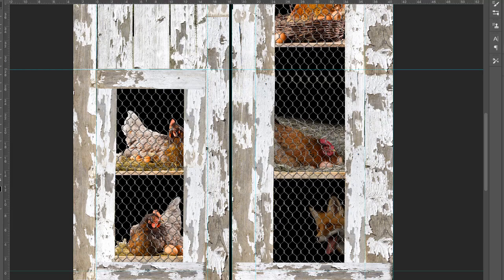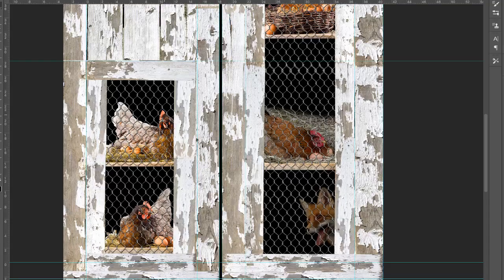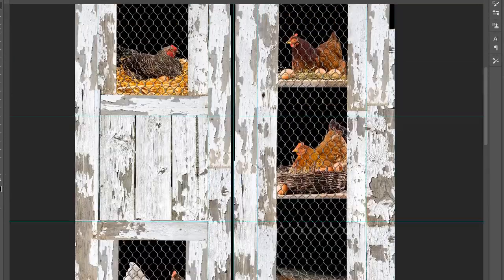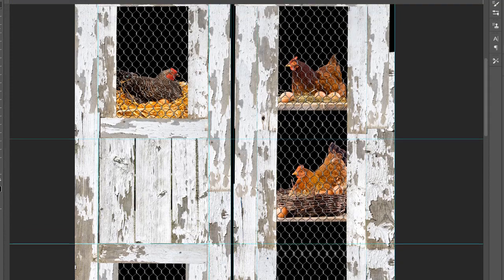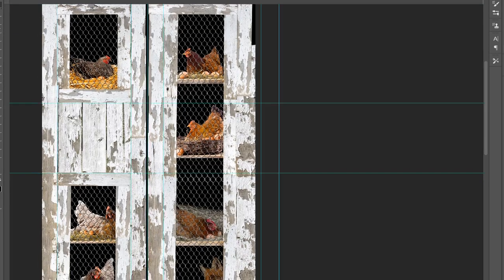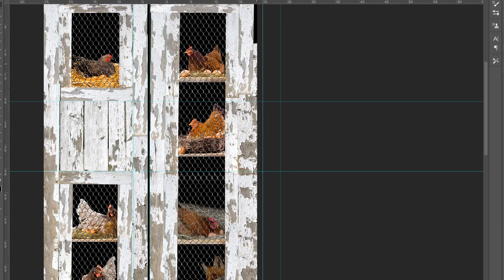Working on the Chicken Coop wrap Rm wraps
I used a Sony A6000 camera
RM wraps uses a Sony A6000

This will take you straight to Bonjoro... Click on this link.

This apps helps the Rm wraps business stand out from the rest of the businesses. Bonjoro Personalise your customer onboarding Bonjoro helps you convert and retain more customers through personal video.

Delight your customers from day one You only have a few moments to delight new customers. Create a human connection by sending a personal onboarding video right to your customer’s inbox.

Keep more customers Make your customers feel like more than just a number. Elevate your relationships, show customers some love, and give them a reason to stick around.

Personal IS Scalable Sending a video is more powerful and often faster than crafting an individual email. Connect Bonjoro to your existing CRM and send personalised videos to the right customers, at the right time.

Refrigerator wraps - Rm wraps
Key features

* Made from long-lasting outdoor sign vinyl. Our matte laminate creates a stunning finish to your Refrigerator wraps and protects it from water, sun and oil. Designed to be easily cleaned and stand up to the heaviest wear and tear.
* Watch our video tutorials instructions here to learn how to apply your Refrigerator wraps.
* We custom size your print, to your fridge. Just let us your width and height of each door.
* If you need help install and want to do a video call, we can do that. We use Facebook and FaceTime video.
* We do custom design prints all the time. What would you like to see on your refrigerator?
* We have very good Customer service. You can call, text or video call us. We make special how to videos, just for the customer. If you have a custom design print, we will make a custom buy webpage. So when your ready to order, it will be there for you.
* Our passion is to come up with unique designs and make you refrigerator stand out. We look for your passions in life too.
Why wrap your fridge?

Rm wraps totally transform your refrigerator into the talking point of your kitchen, man cave, office, etc. It’s an easy way to rejuvenate an old fridge into looking better than new or simply adding some style to that boring appliance! The beauty of vinyl wrapping your fridge is that vinyl will stand up to the heaviest wear and tear without fading or coming off. If you decide to change your Refrigerator wraps, move house, or get rid of your fridge, you can pull your vinyl wrap right off! It won’t leave any residue or damage your refrigerator surface.

How do you know your Refrigerator wraps will stand the test of time?
Because this vinyl Refrigerator wraps is made from the same premium stuff companies use to brand their cars and make their outdoor signs. Once your Refrigerator wraps is applied, you can be sure it’s not going anywhere unless you want it to. This little guy will stick and just keep on sticking! Want to take it off? No problem. This Refrigerator wraps doesn’t leave horrible paper residue when it’s removed. Still not convinced? How about the fact that this Refrigerator wraps is water, sun and oil proof. You can wipe your Refrigerator wraps with household cleaning products without damaging it. Its colors won’t fade in the sun. If you really wanted to you could probably eat a salad right off it. How is that even possible? Because we coat your sticker in a matte-finish laminate that preserves its colors, protects it from damaging substances and enables easy, worry-free cleaning. Some people think that’s quality overkill for a sticker. We take that as a compliment. We love the look and feel of our Refrigerator wraps and we’re not about to start compromising their quality. We have tons of different designs to choose from. Browse our shop to find your perfect match.